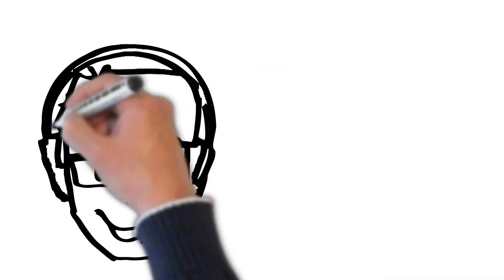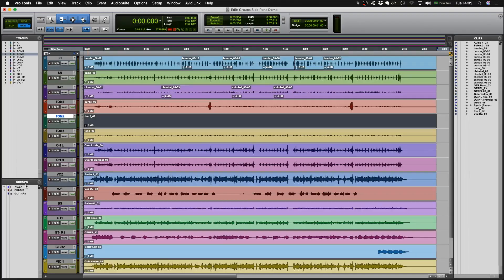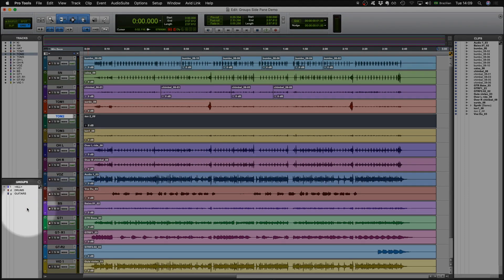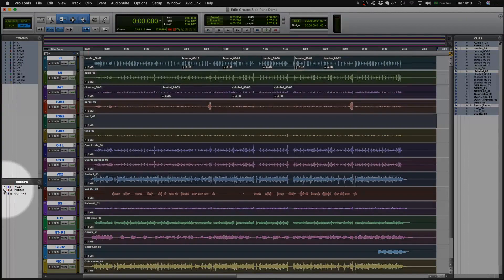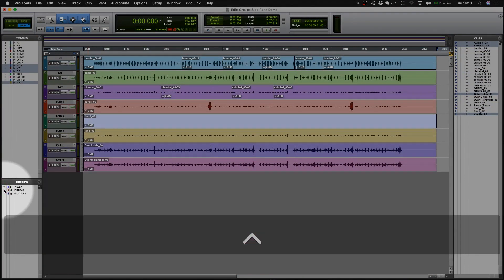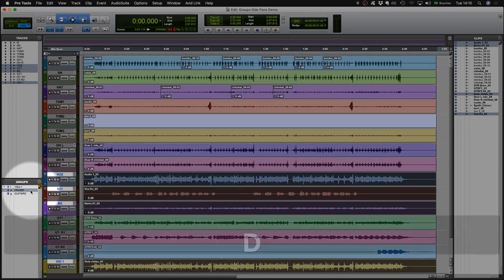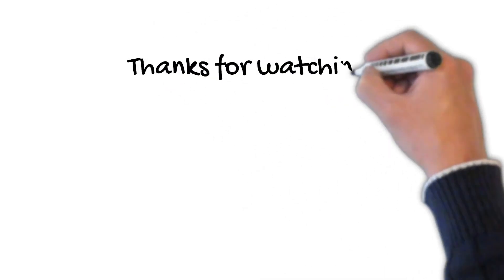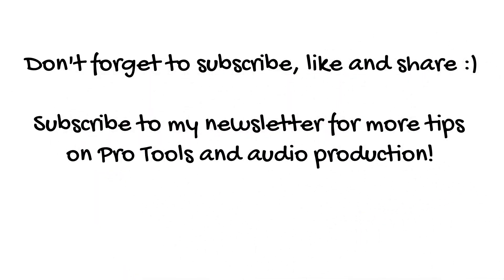The Groups Side Pane - Pro Tools Dictionary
GET MORE FREE TIPS IN MY NEWSLETTER:
In this video I'll explain the groups side pane in the edit window.
Which other Pro Tools functions would you like to know about?